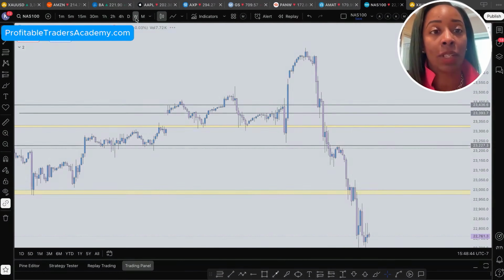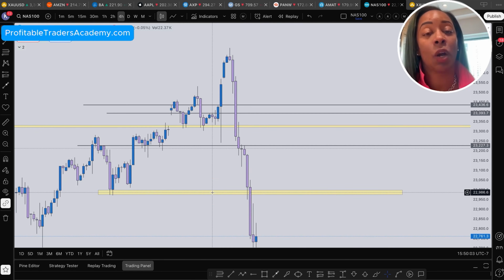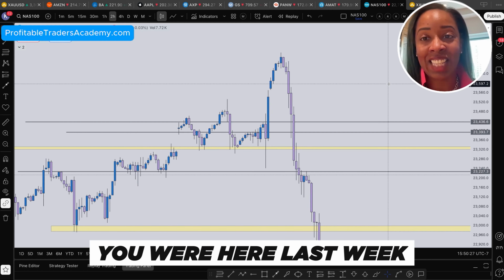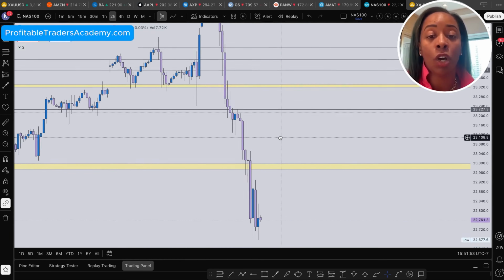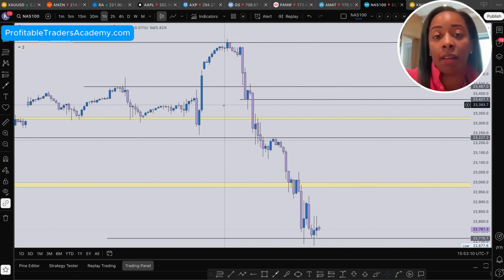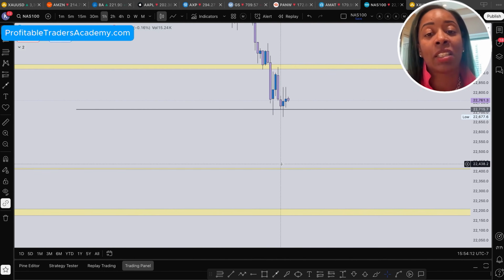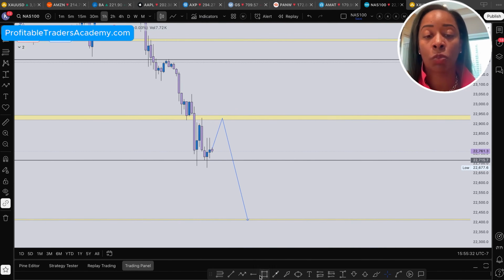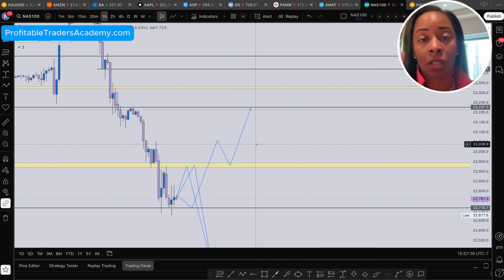NAS100 Weekly Forecast: Smart Entry & Exit Zones You Can’t Miss!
⏱️ Short on time? Watch the “Trade Gold in 30 Minutes/Day” Masterclass

💬 Want to join my free trading group? Apply here; approval isn’t guaranteed.

Looking to trade NAS100 this week? In this video, we break down the recent market action and reveal a detailed game plan using key levels, zones, and potential entry/exit strategies on the NAS100. Starting from the weekly timeframe and drilling down to H4 and H1 charts, we analyze price behavior, identify new highs, and share how to mark up your charts for clean, effective trading decisions. Whether you’re swing trading or scalping, this technical breakdown will help you stay ahead of the market.

You’ll also discover possible bearish and bullish scenarios for the upcoming week, along with my personal trade ideas and profit target zones. If you're unsure about your recent trades or want expert feedback, check out the Express Trade Review linked below. Plus, don’t miss out on the free chart markup guide to level up your technical skills.